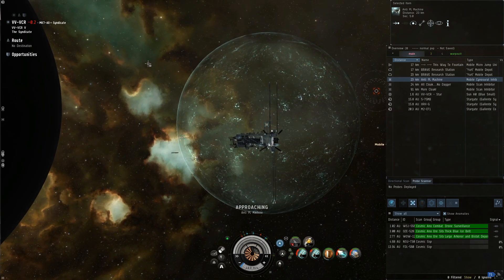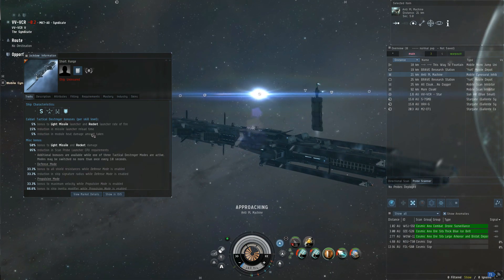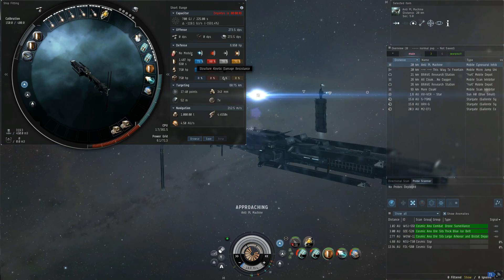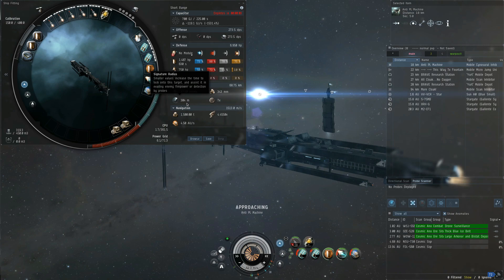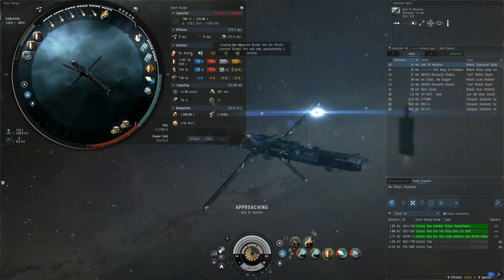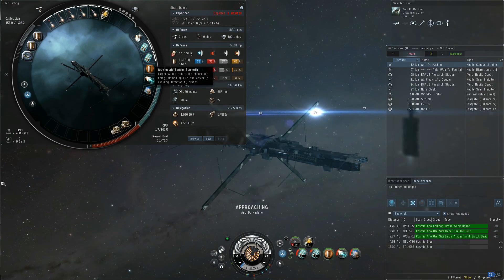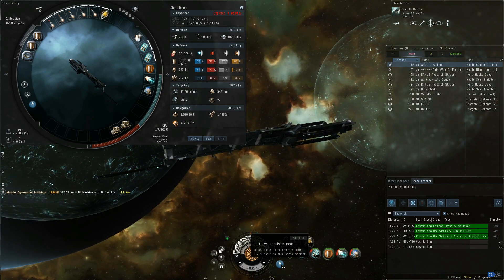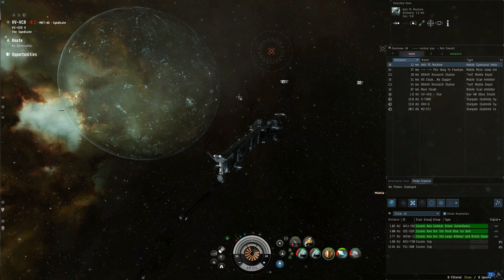Eve Online: The Rocket Jackdaw!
I come up with a Rocket fit for the Jackdaw.

Try Eve Online for 30 days!